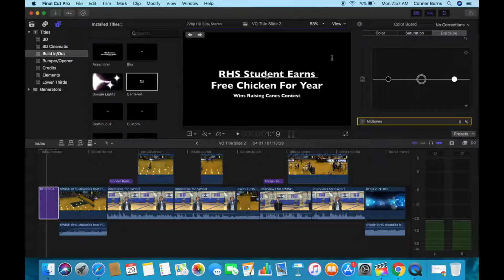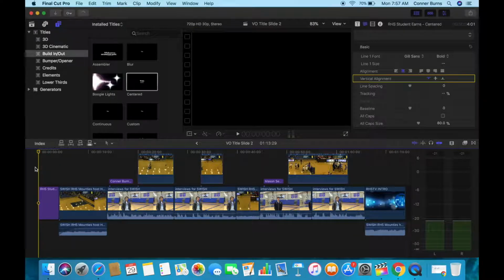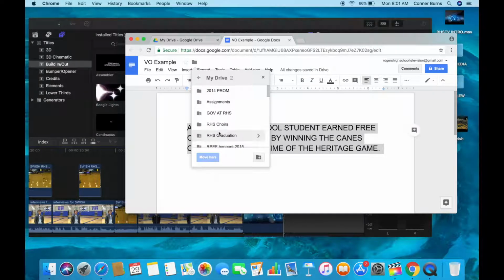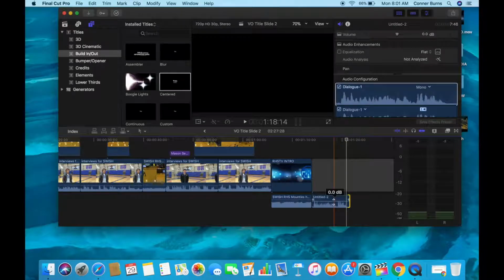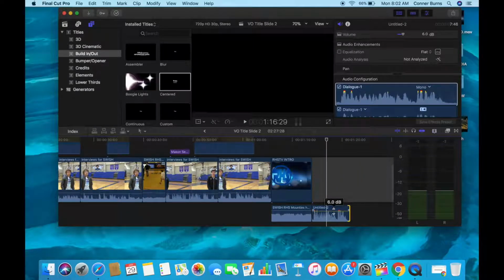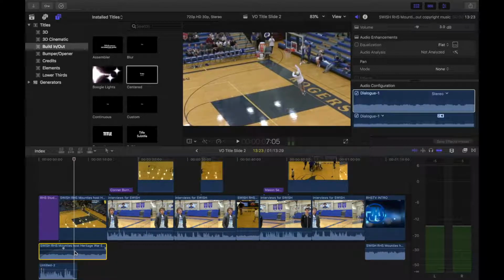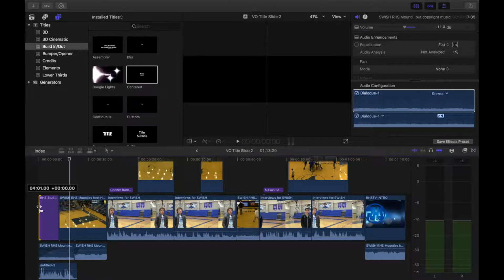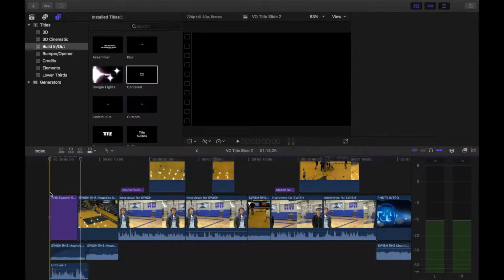How to create Voice Over, Title Slide Using FCP X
This video shows how to create a voice over and title slide using Final Cut Pro X.